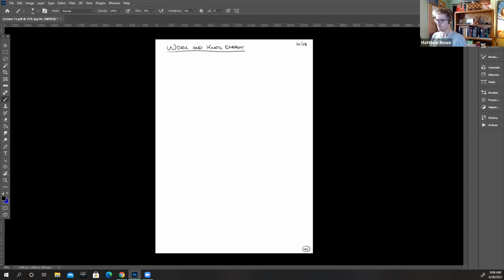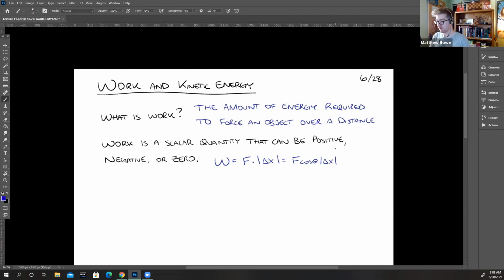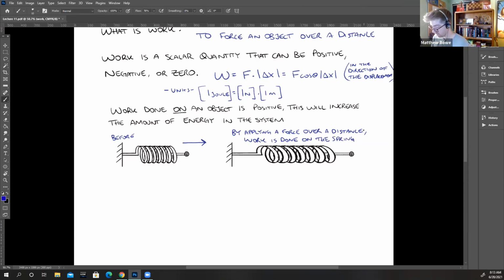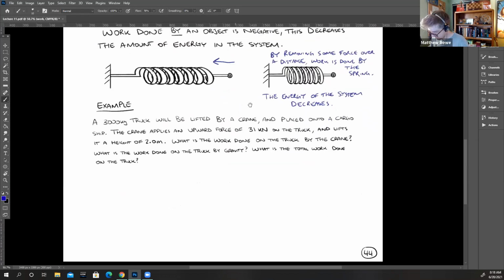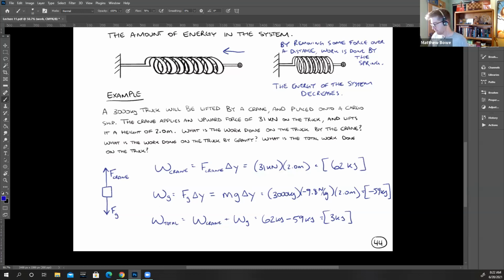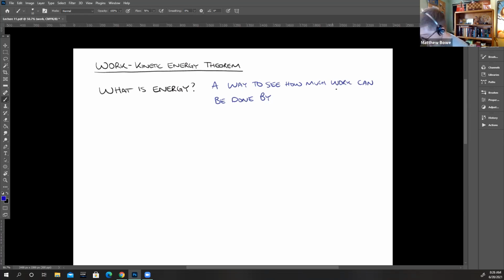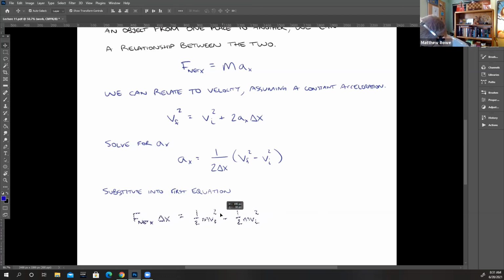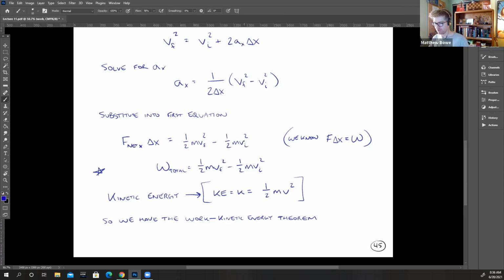Phys4A Lecture 11 (6/28)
Today we introduce the topics of Work and Kinetic Energy.